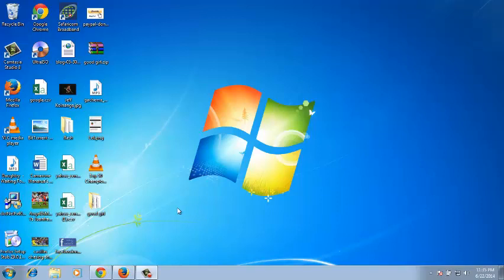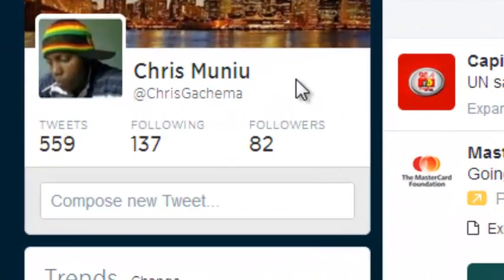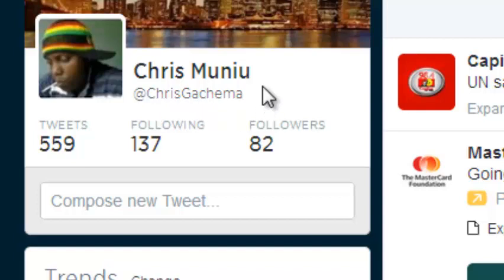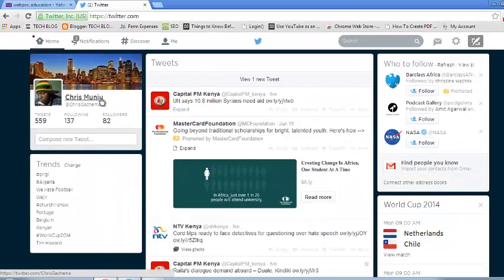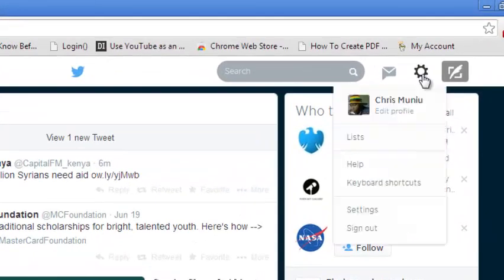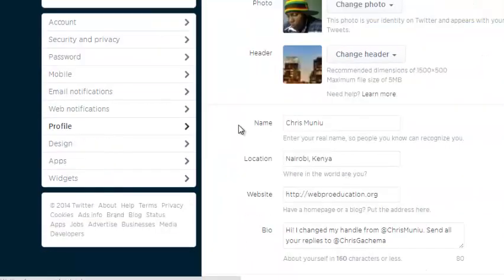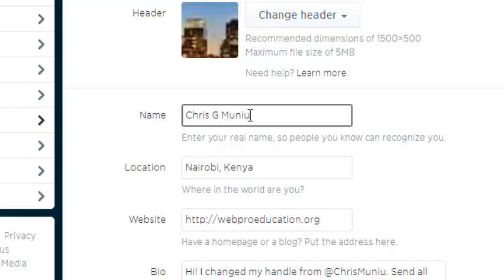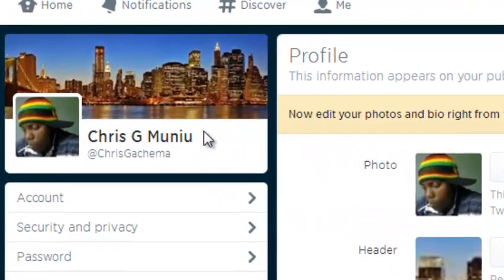How To change Your Twitter Name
In this video tutorial, you will learn how to change twitter name on a PC.

1. Log in to your Twitter account by entering your username or email and providing your password before navigating to the homepage.

2. Click the gray gear icon in the upper-right corner, select Settings near the bottom of the resulting drop-down menu and click the Profile tab on the left-hand side of the page.

3. Type in your desired name in the twitter names text field to the right of Name. 4. When finished, click the blue Save changes button at the bottom of the page to save your new username.